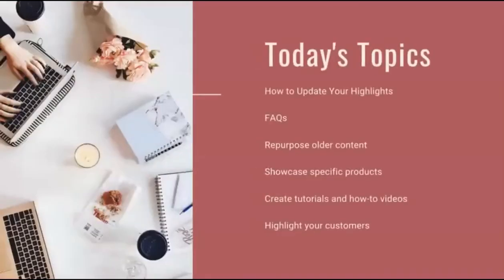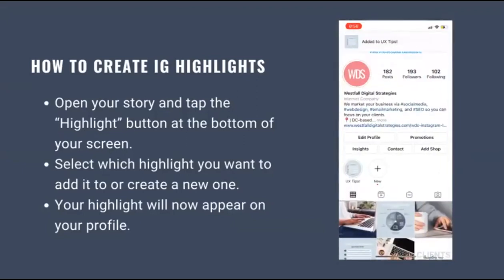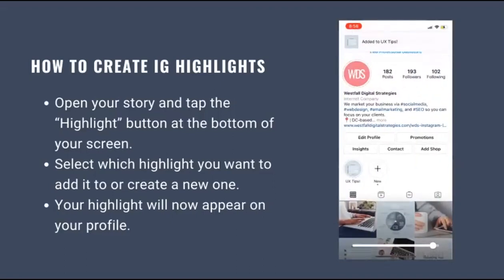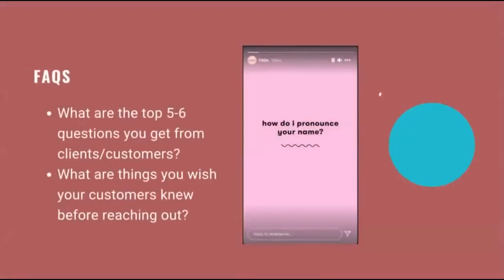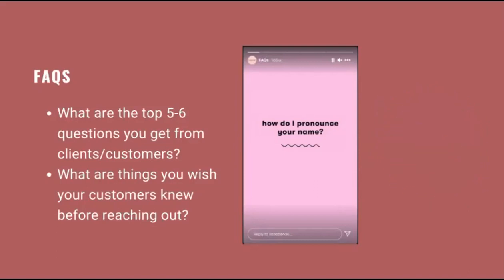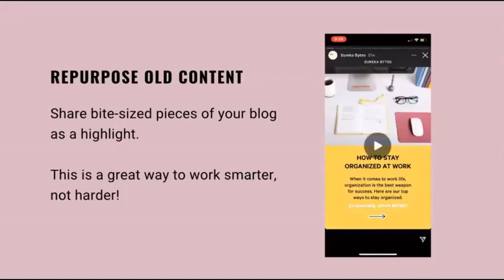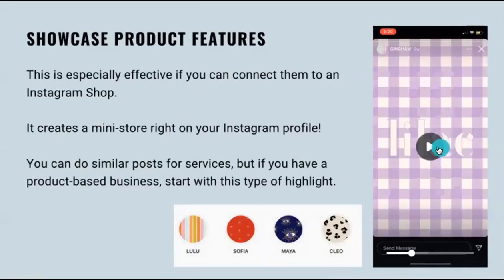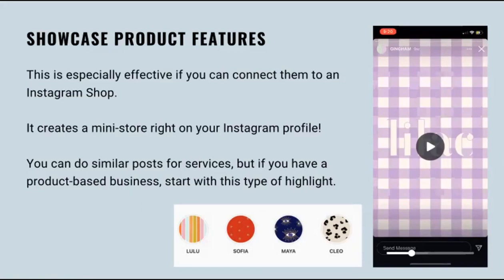How to use Instagram Highlights to Market Your Business